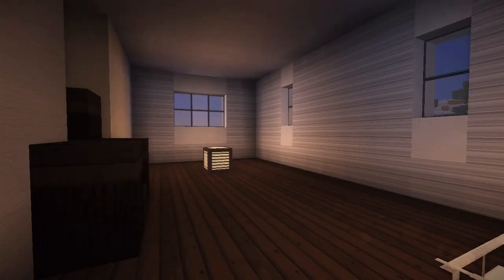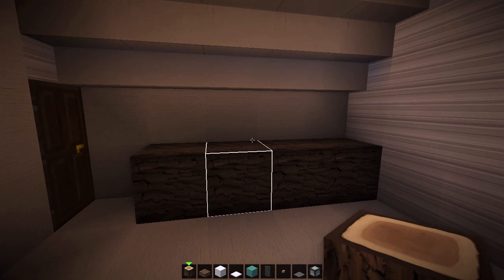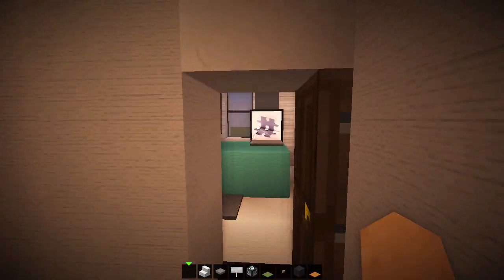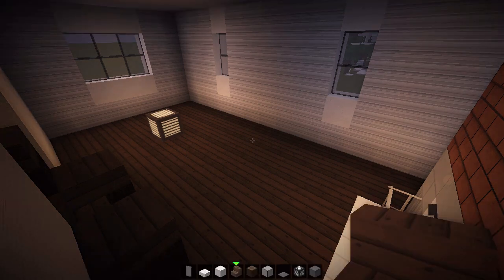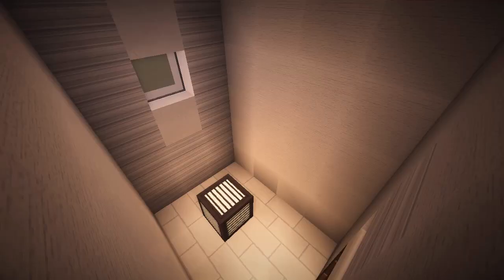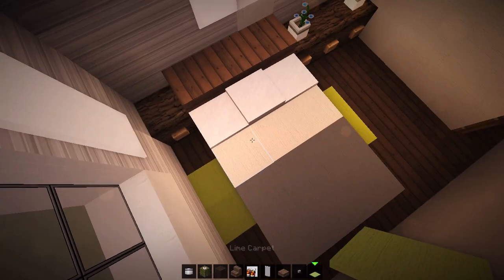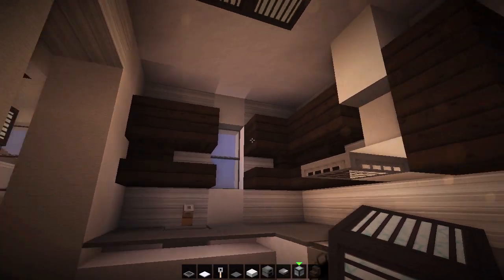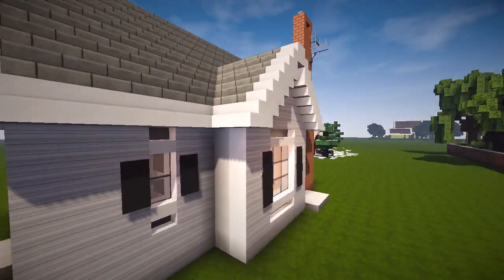Minecraft House - How to Build : Simple Small House - Part 3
Can we hit 3000 likes on this little house?

● Credits - Beatlesfan789 for this amazing design.